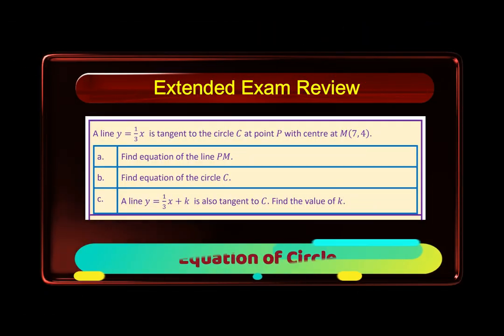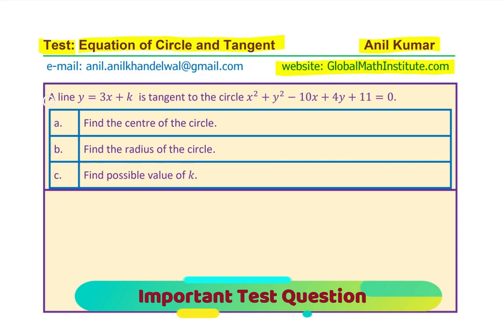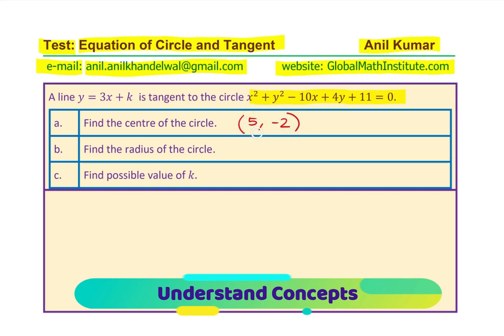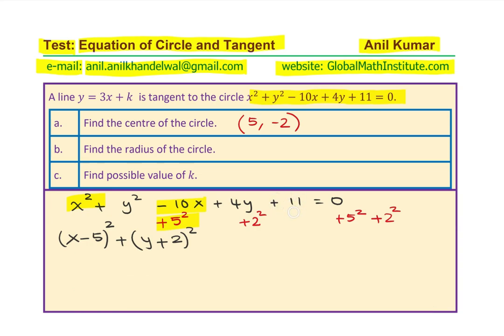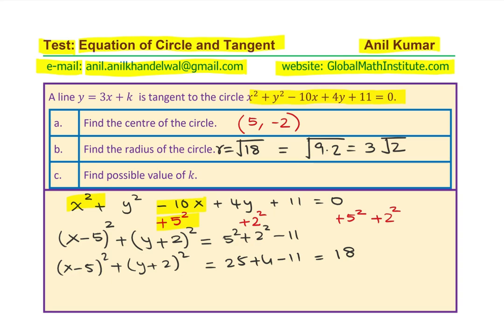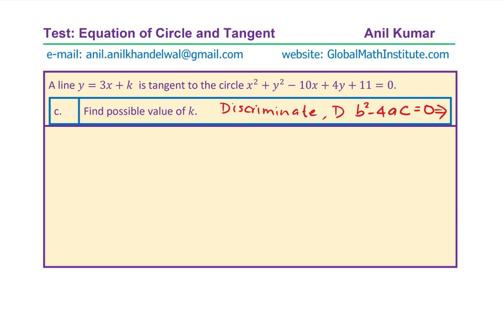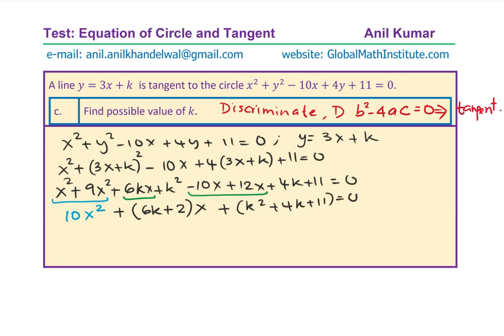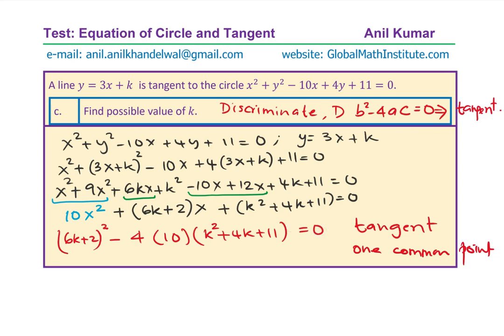Q3 Solution Equation of Circle in Standard Form Radius and Tangent Points -GCSE-EDEXCEL-SAT